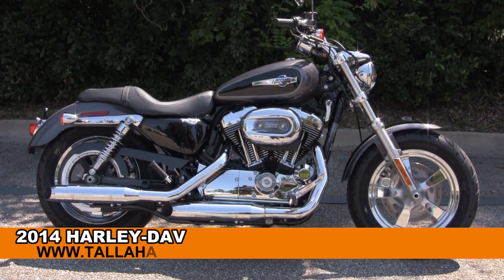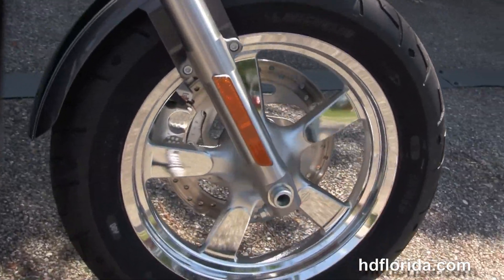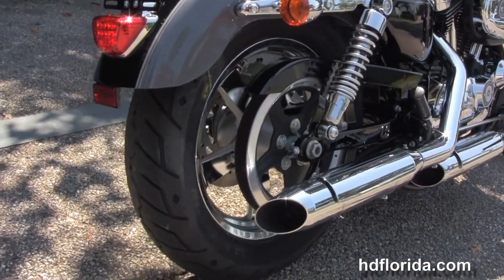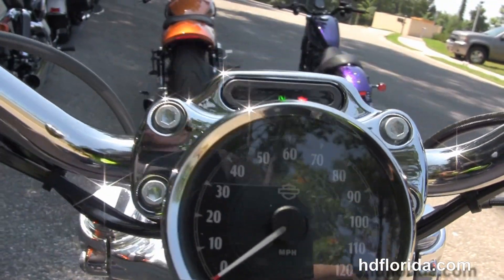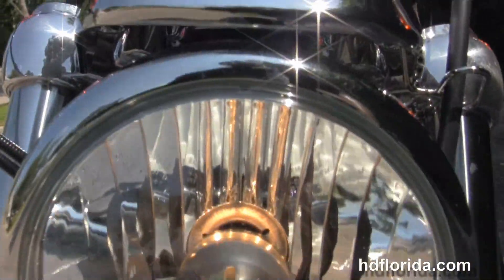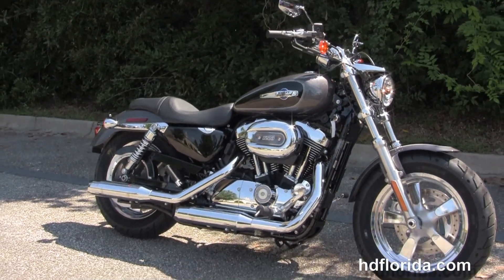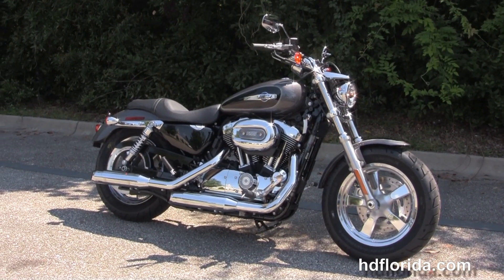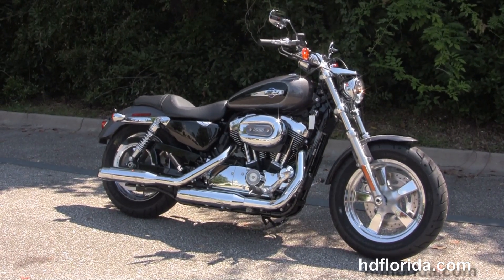New 2014 Harley Davidson Sportster 1200 Custom Motorcycle for Sale - Tallahassee, FL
New 2014 Harley Davidson XL1200C Sportster 1200 Custom Motorcycles for sale.

Featuring: Charcoal Pearl / Vivid Black

Stock# H14018